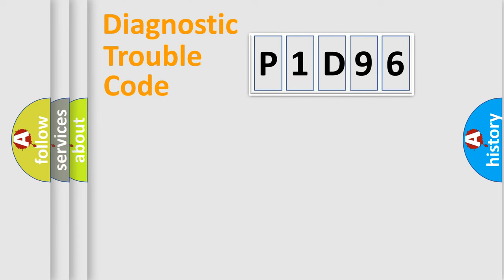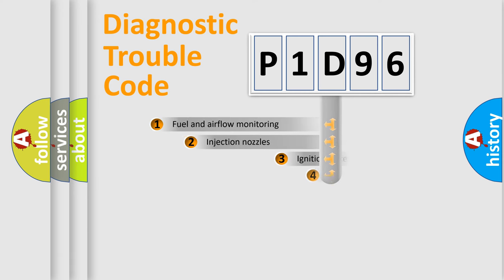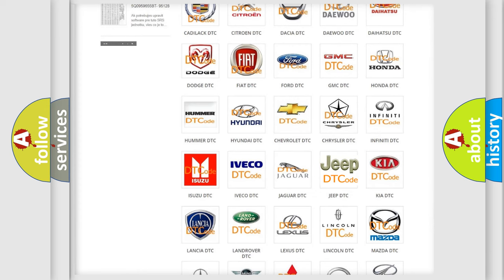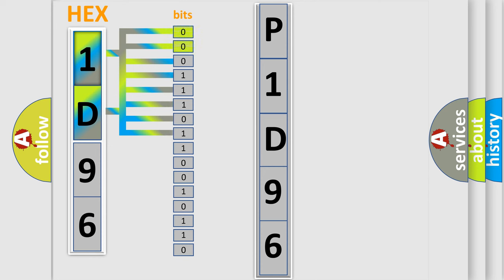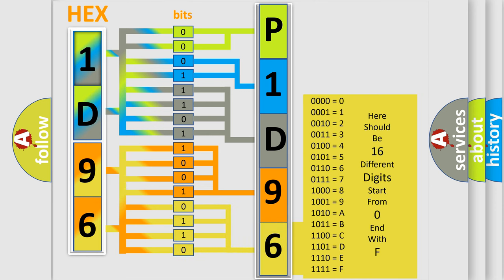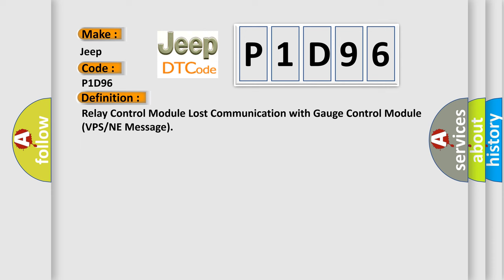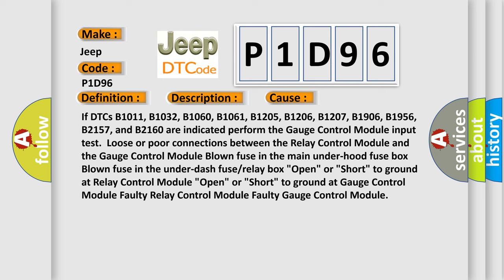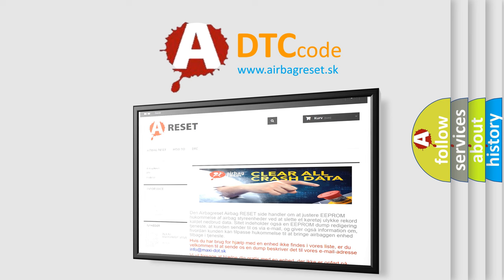DTC Jeep P1D96 Short Explanation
Contents:
0:21 Basic DTC analysis according to OBD2 protocol standard.
1:48 Insight into programming
2:58 A diagnostically understandable description of the Diagnostic Trouble Code
3:05 Basic error definition

Make
Jeep
Code
P1D96
Definition
Relay Control Module Lost Communication with Gauge Control Module VPS or NE Message
Description
Poor communication between the Relay Control Module and the Gauge Control Module
Cause